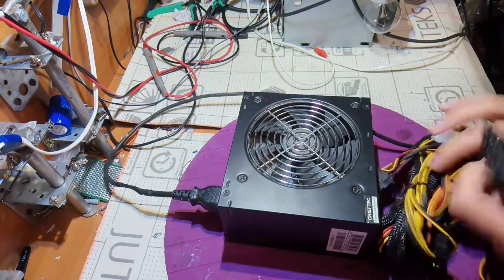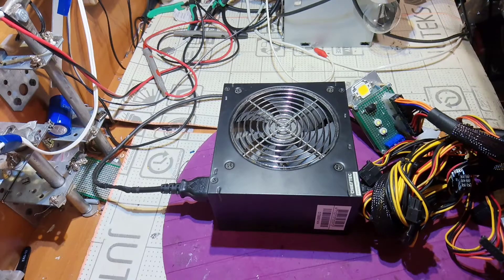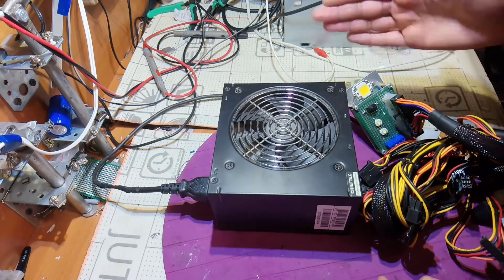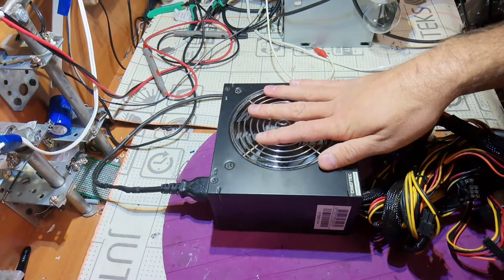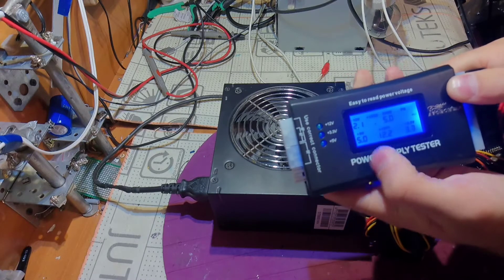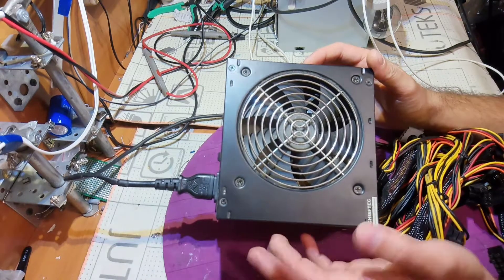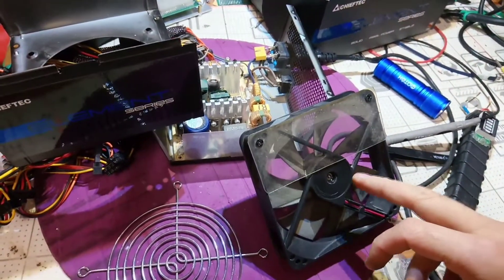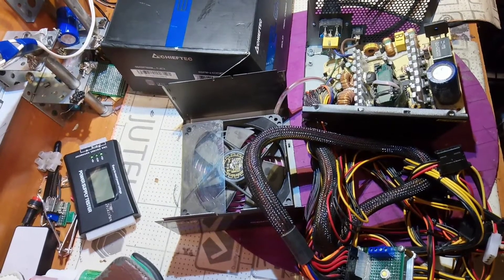Chieftec power supply was shutting down after several minutes of work. See why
Almost missed the problem